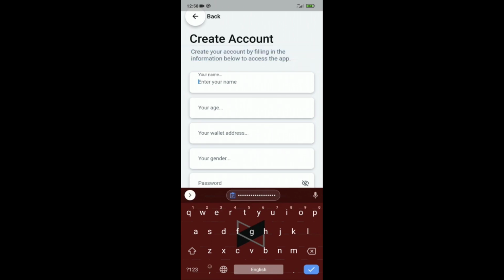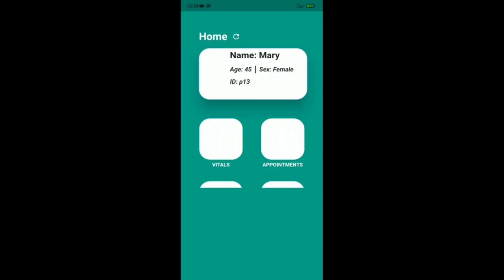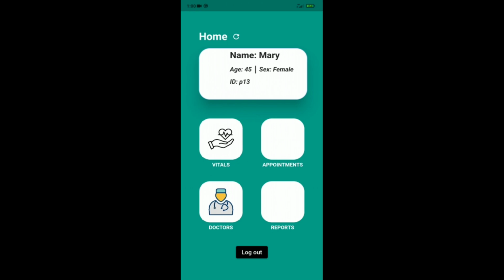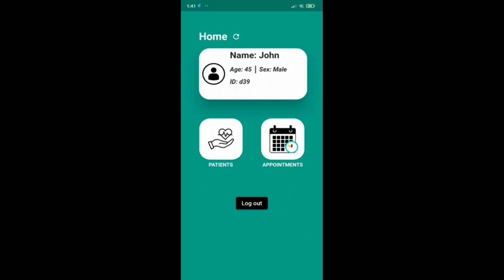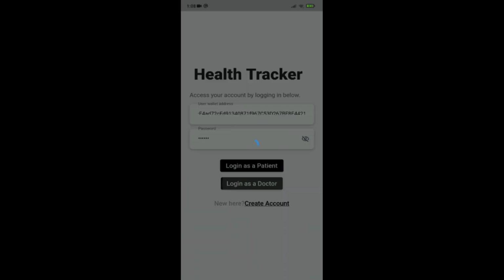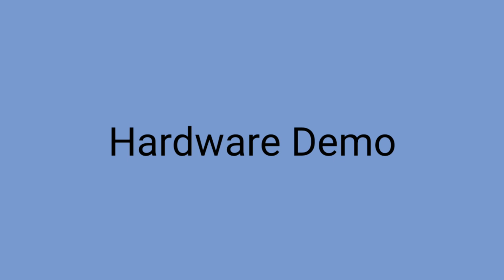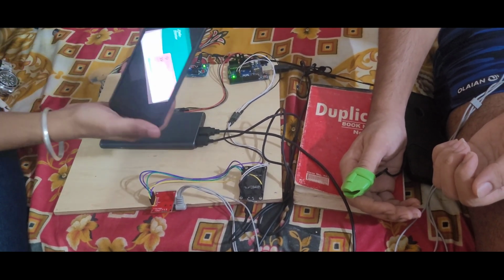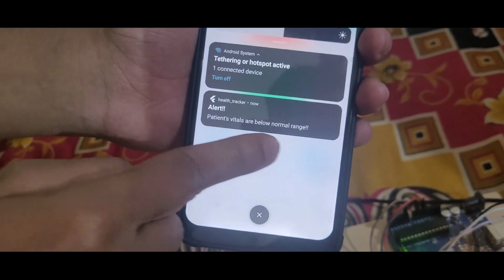Securing a Social-IoT based E-Healthcare System using Blockchain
Project Full demo Video